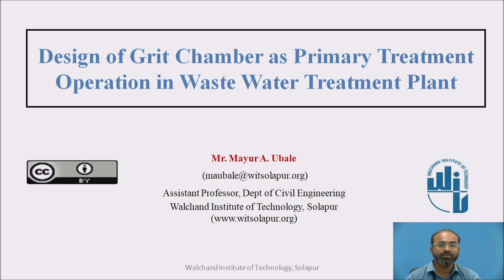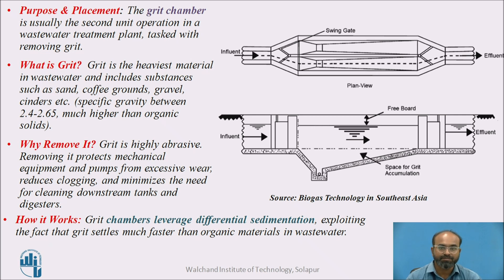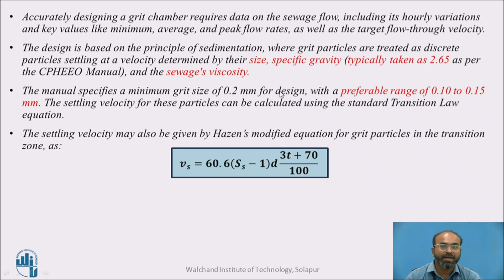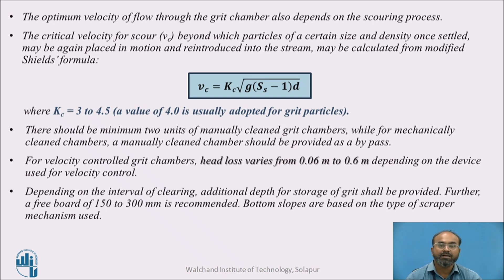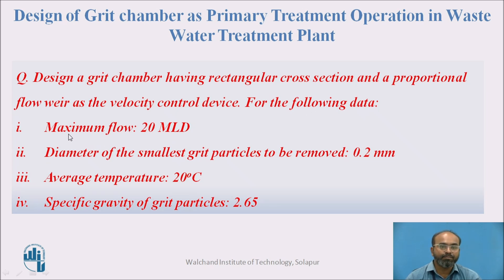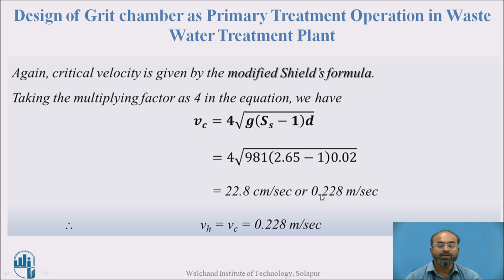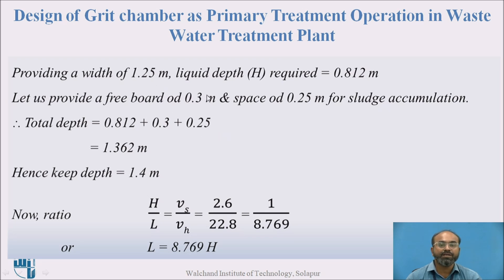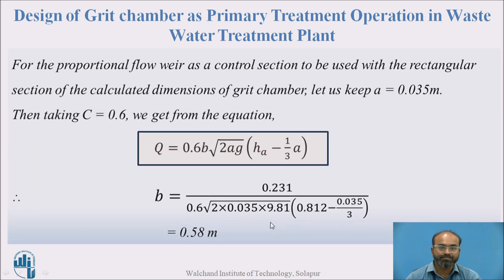Design of Grit Chamber as primary unit in Waste water Treatment plant